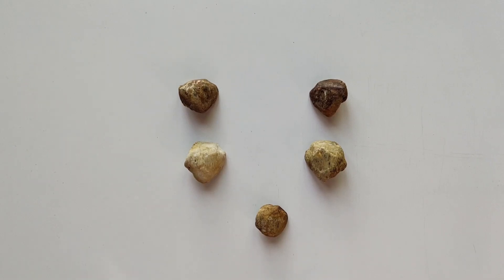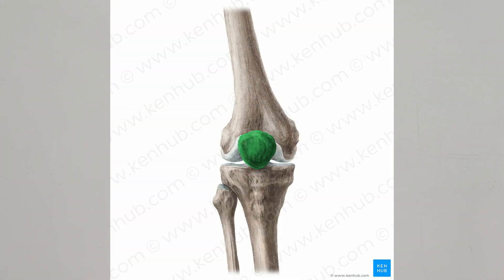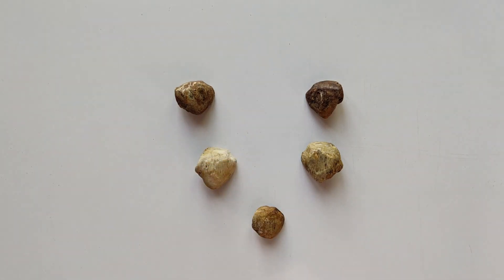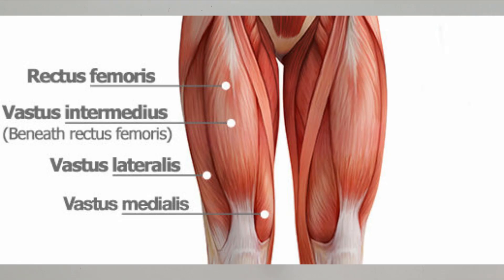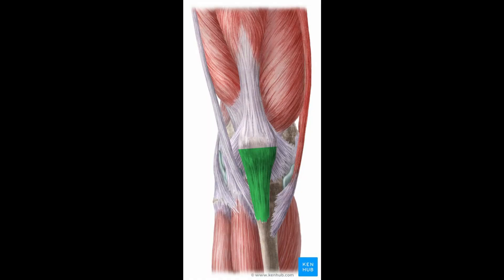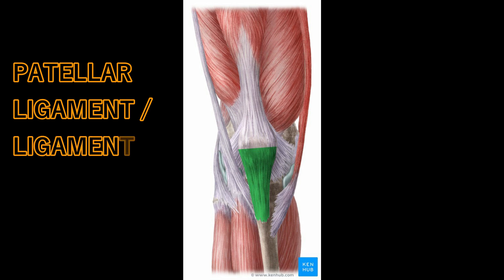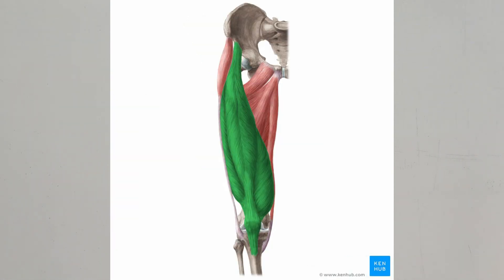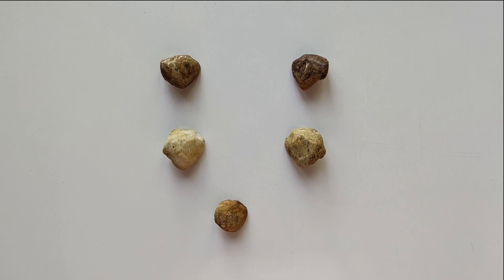PATELLA - GENERAL FEATURES | SIDE DETERMINATION | MUSCLE ATTACHMENTS | Dr Lakshmi Nalinakshan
The PATELLA, is a small bone located in front of the knee joint where the Femur and Tibia meet. The posterior surface of the patella articulates with the lower end of femur, forming a part of the knee joint.